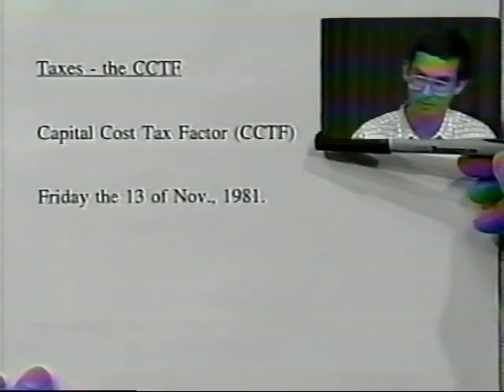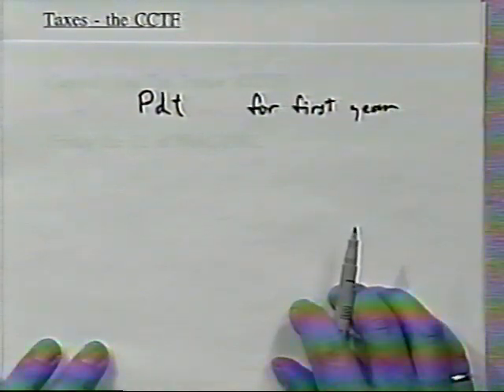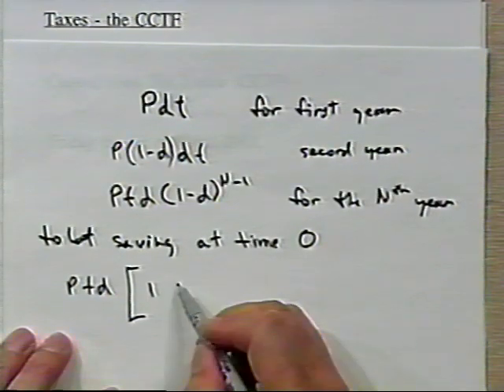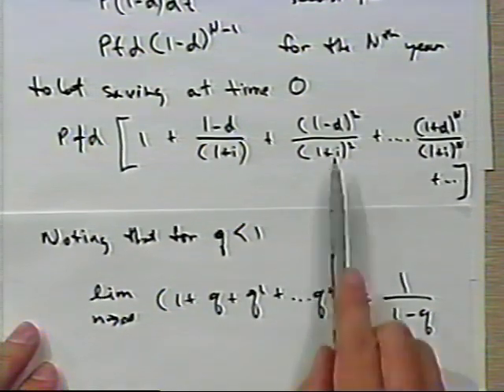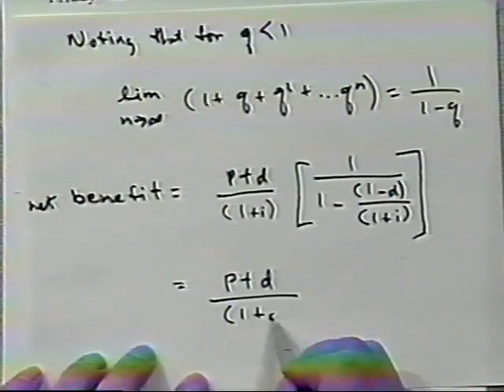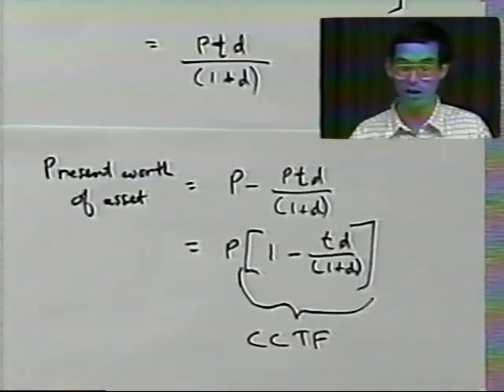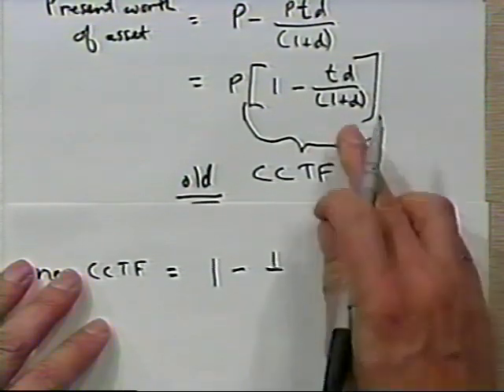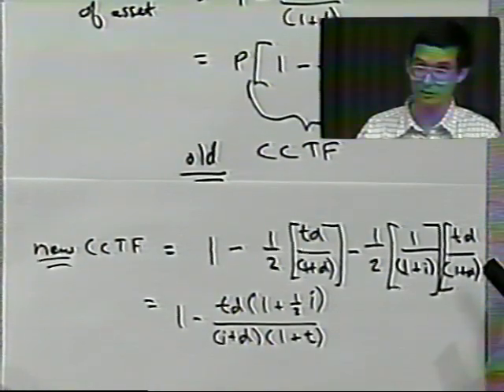Engineering Economics - Taxes The CCTF